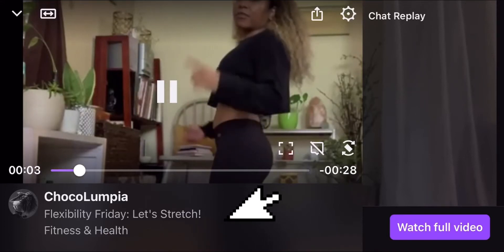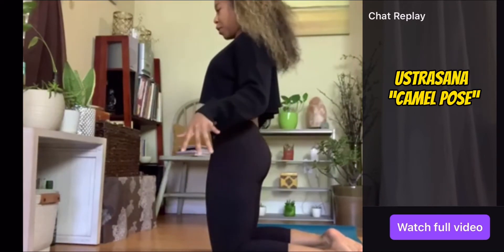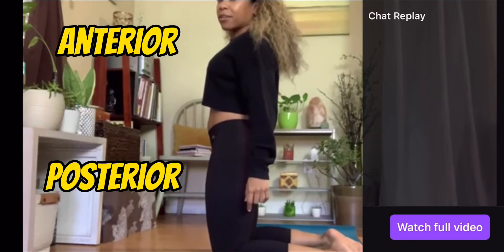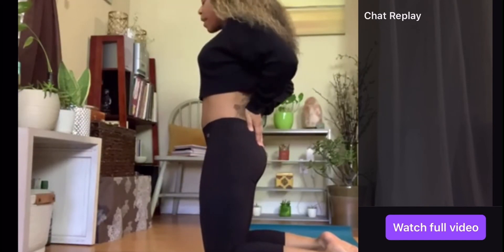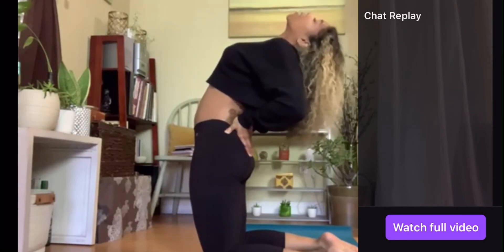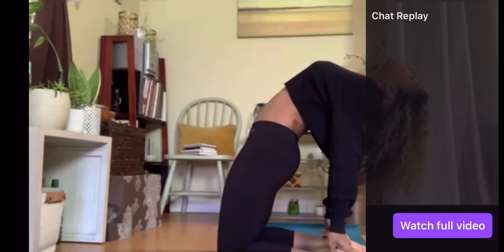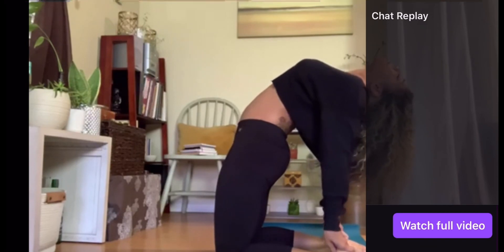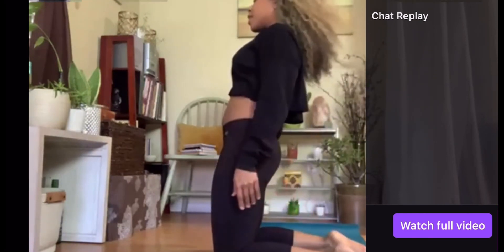Introducing Flexibility Fridays w/ ChocoLumpia!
In case you forgot, because I never stream 🤣, I’m on Twitch! And to help out my ChocoLumpia Lessons Tribe, I’m streaming weekly stretching! Flexibility Fridays with me cuz it feels and IS so good for your body and mind. This will just be me leading some of my favorite stretches and ranting about life per the usual aka this channel.

So join me for the silliness, get stretched and watch me stretch. These are not formal classes (if you want those, please follow my business account and register for class! 🖤).

However, you should still consult with your physician to ensure partaking in an exercise/stretch online format is in your health parameters.

SALAMAT! 💛

My Twitch channel, go follow!